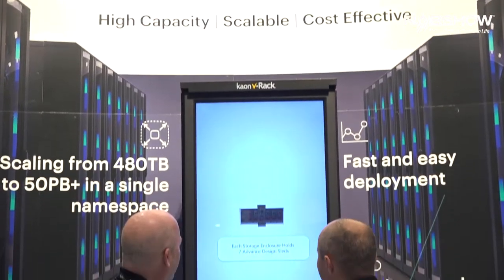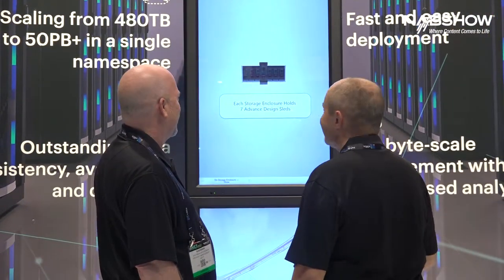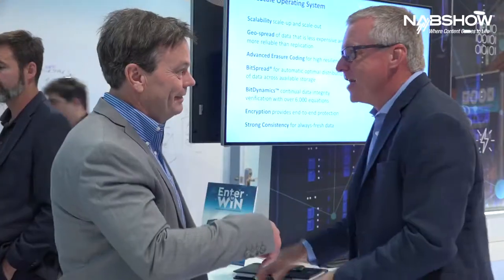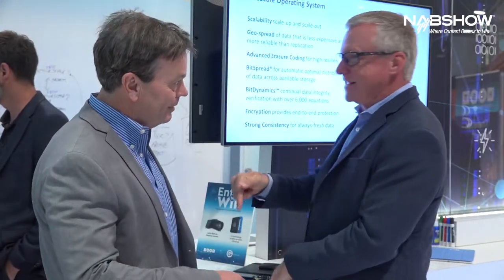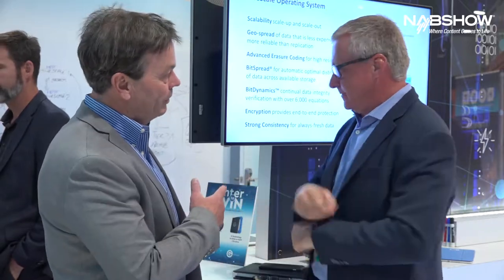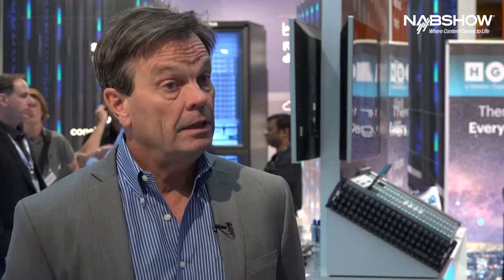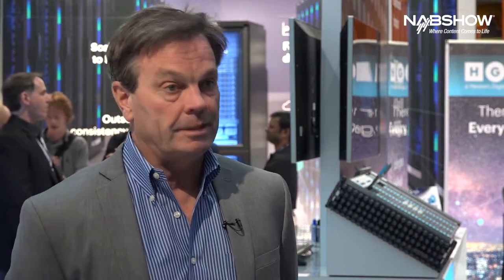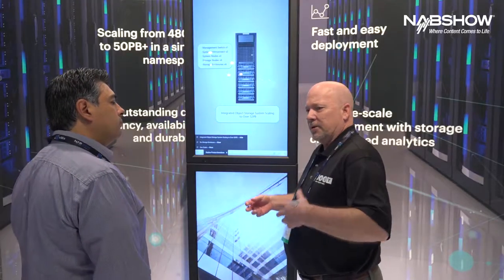DataFrameworks and HGST Storage Empower Video Producers at NAB 2017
Paul Honrud explains the file management system for media and entertainment provided by DataFrameworks during the NAB conference. It supports three phases of the workflow:

1) Active content creation and manipulation
2) Transcoding
3) Asset preservation for future monetization